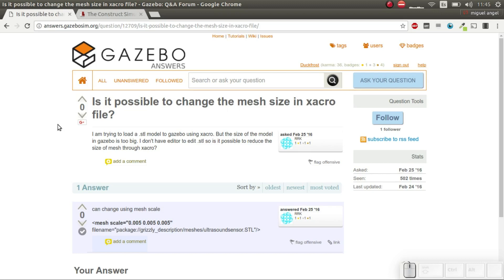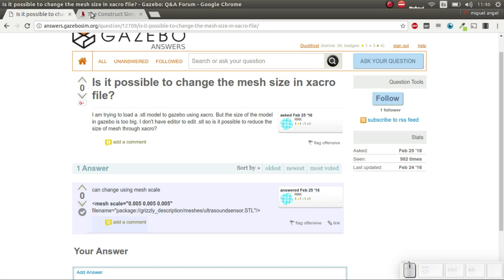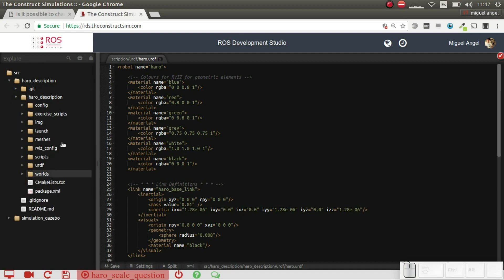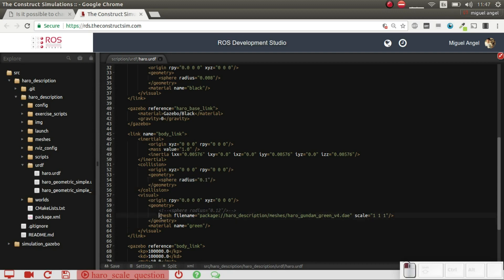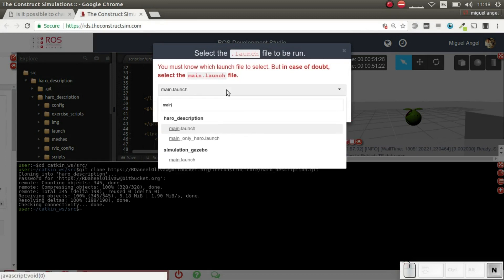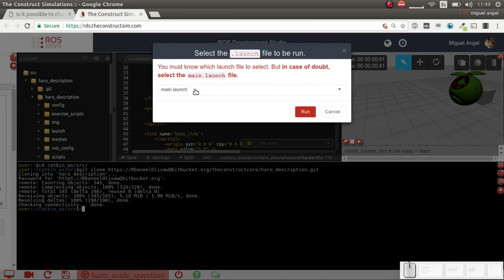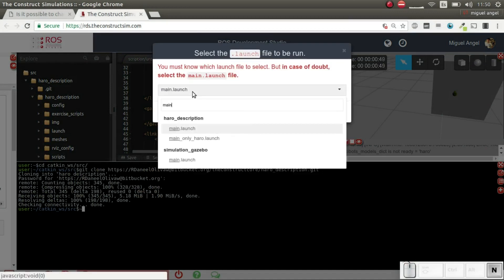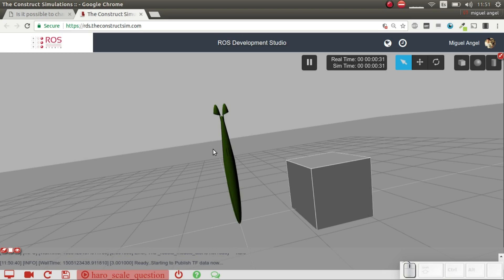[ROS Q&A] 039 - Scale Mesh in Gazebo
Here you have a small example of how to use the scale variable in the mesh tag to scale 3D models.